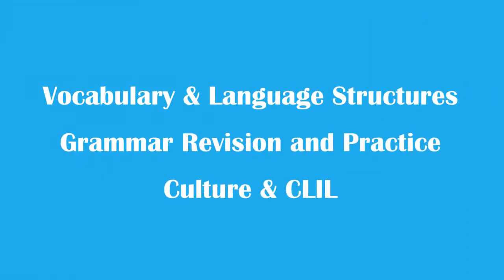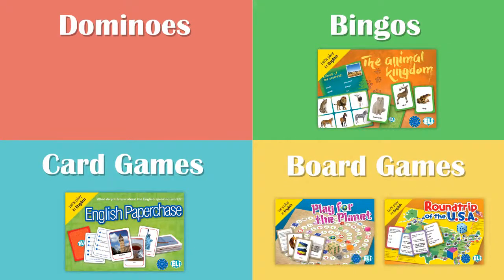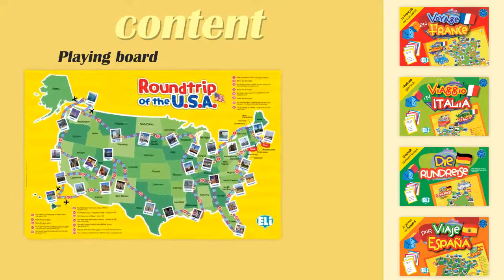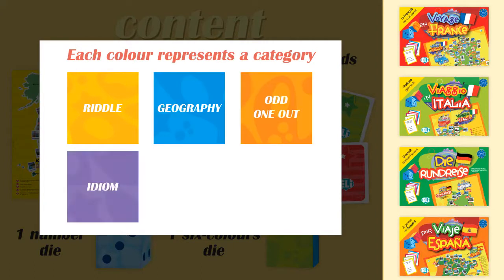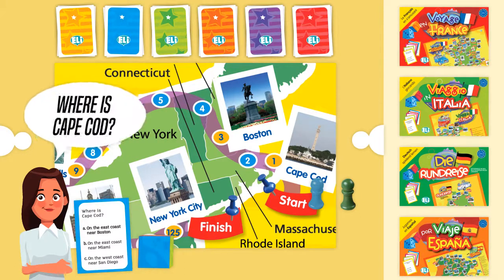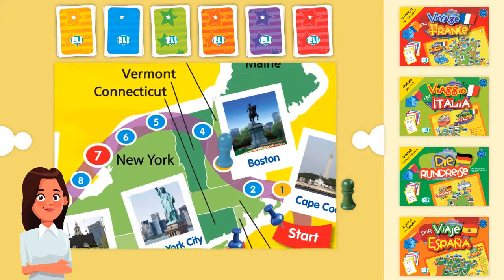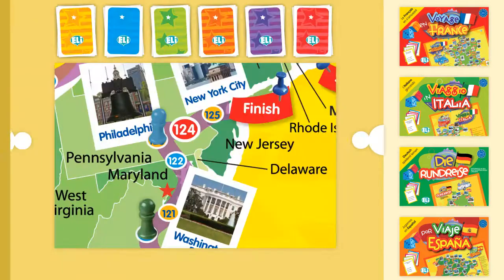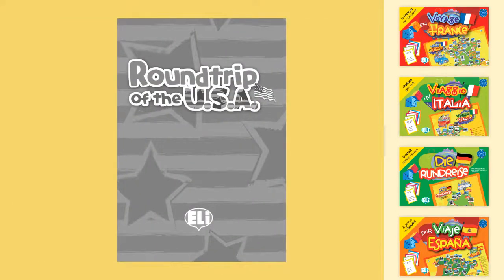Roundtrip of the USA tutorial